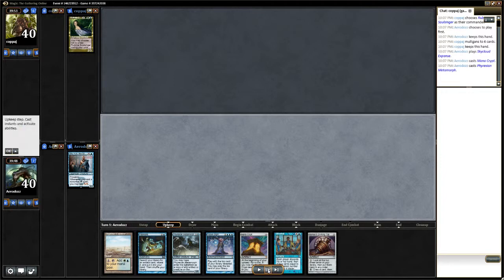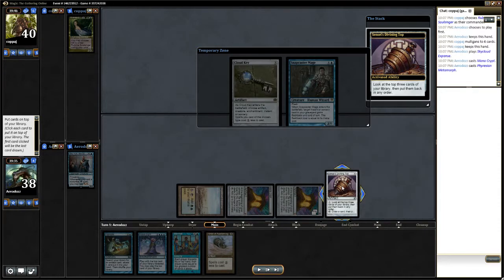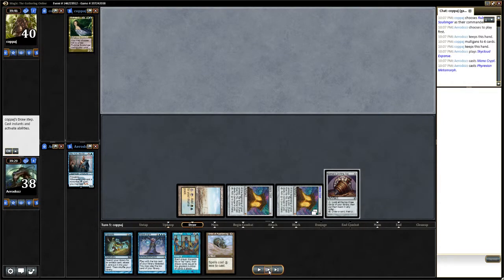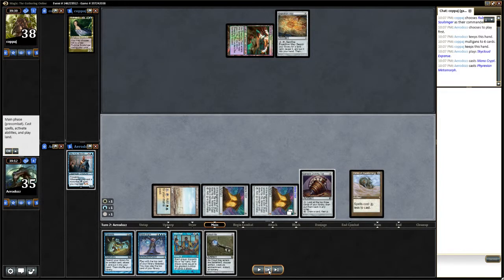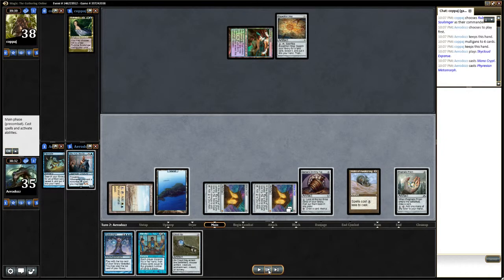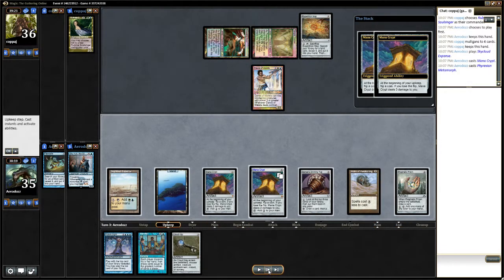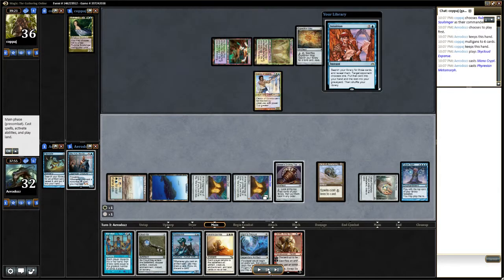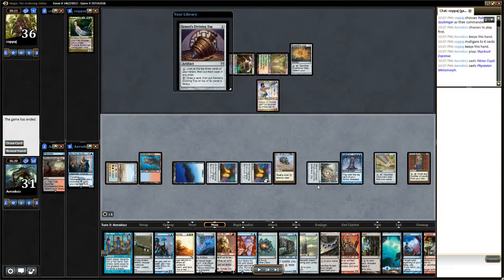Shu yun (Aerodozz) vs Rubinia (Coppaj)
Quick game illustrating one of the combos of the deck